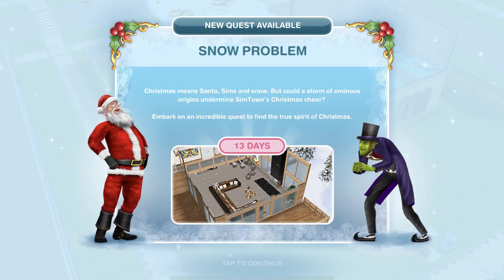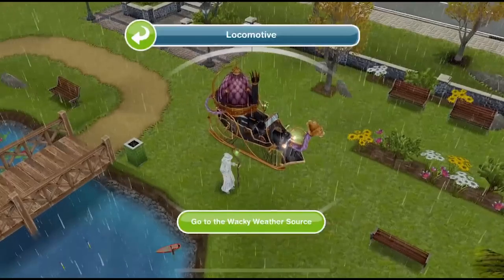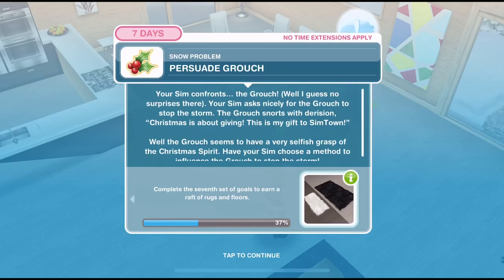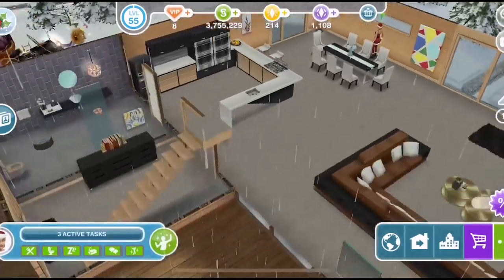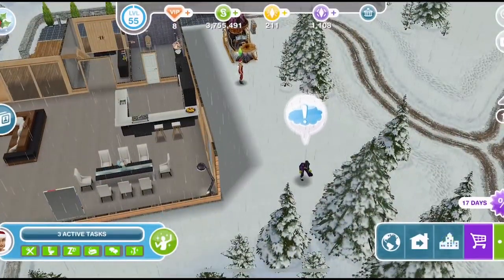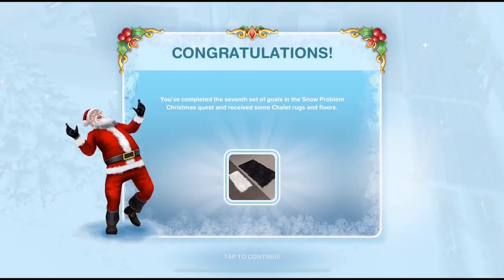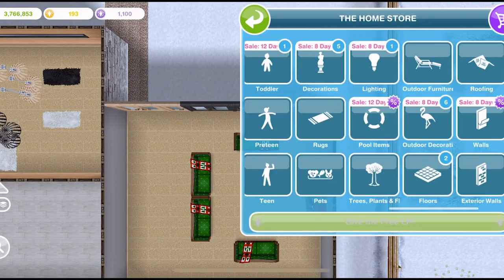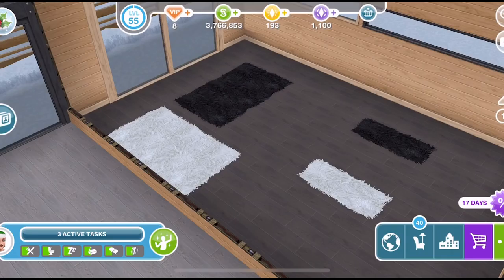Sims Freeplay | Snow Problem Quest | Day Seven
Sims Freeplay Christmas 2017 update is here and with it a brand new Snow Problem Quest.  This quest is split into 13 different daily quests to win different Snow Chalet furniture. This is a tutorial and walkthrough for day 7 where we win some beautiful Chalet rugs and floors

Vlogging Camera
Editing |

Music Credits